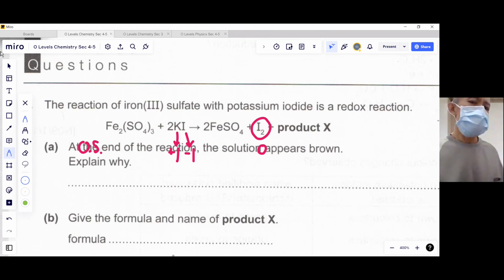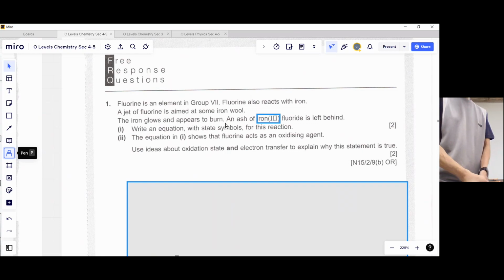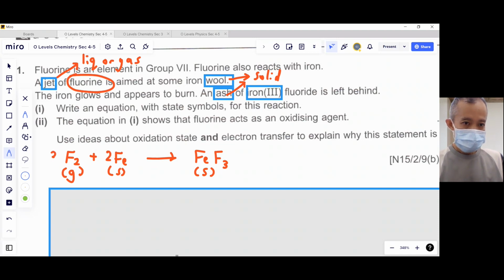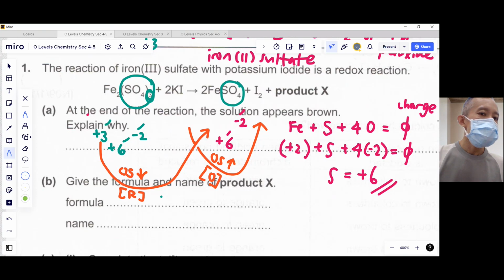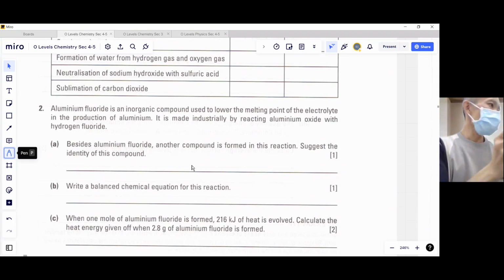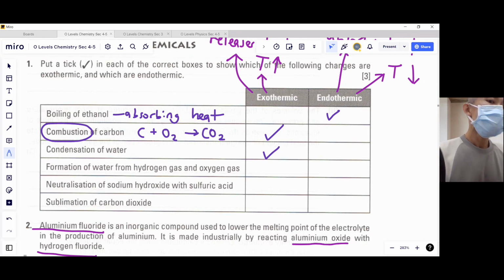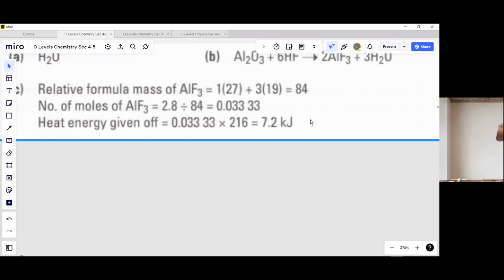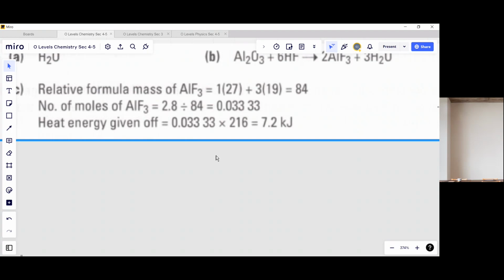iMatter S4 Chemistry Lesson on 25 Mar 2023: Chemical Calculations, Redox Reactions, Rate of Reaction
Today, we go through some revision exercises on Chemical Calculations, Redox Reactions & Rate of Reaction